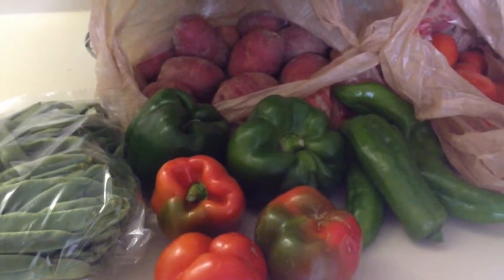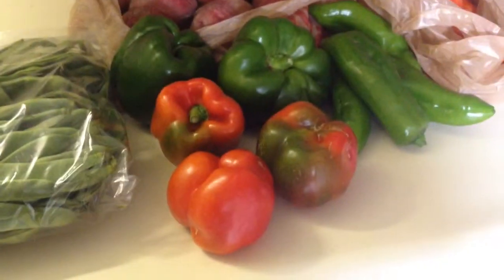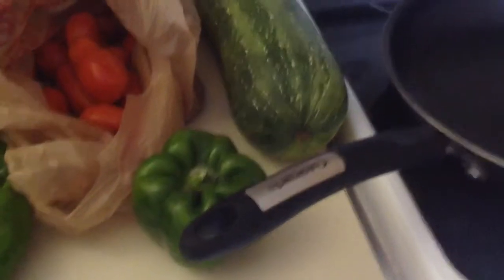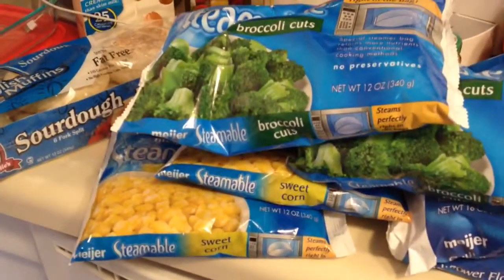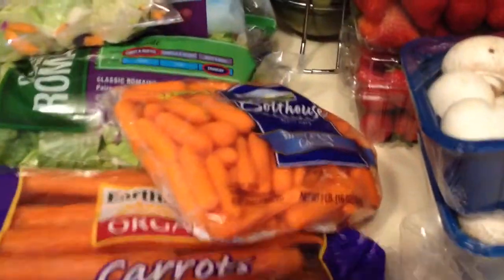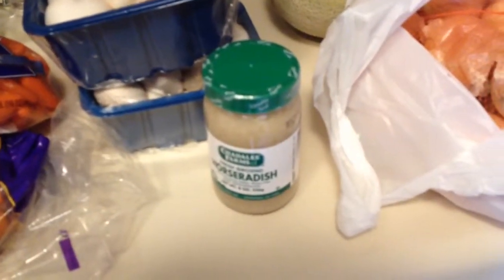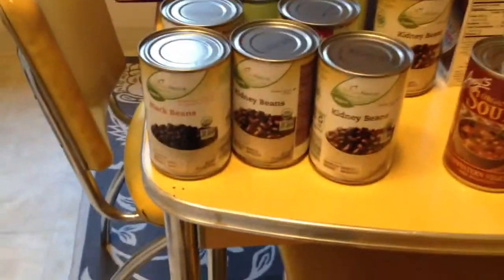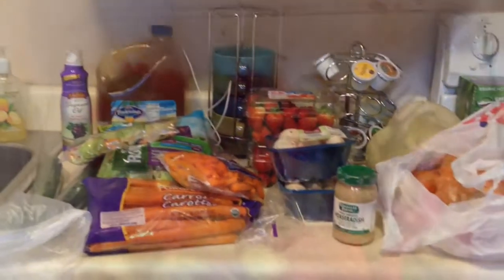Plant Based Grocery Haul (Farmer's Market/Meijer)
This is a peek at the groceries that I have purchases for this week :) I went to the Farmer's Market & Meijer.